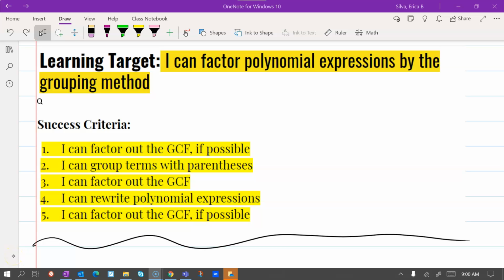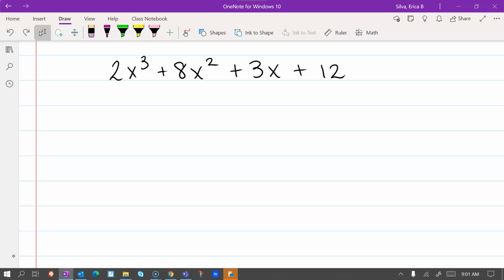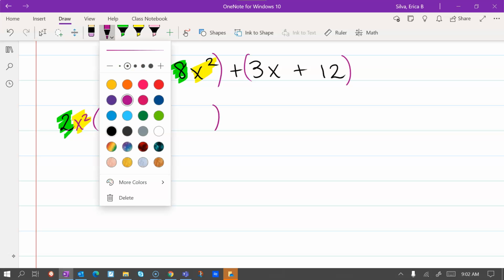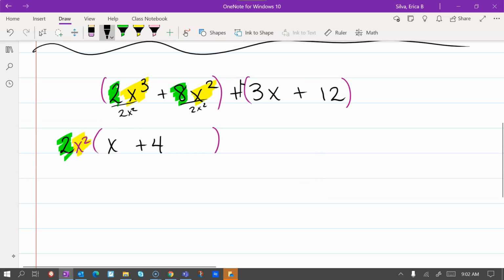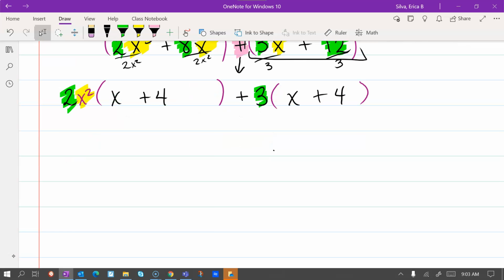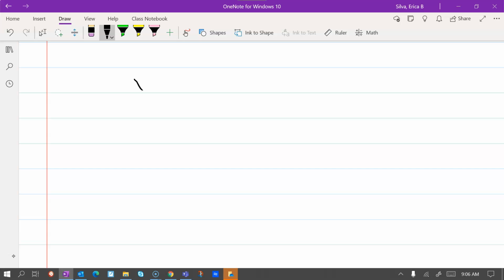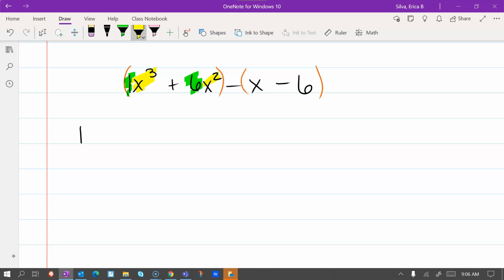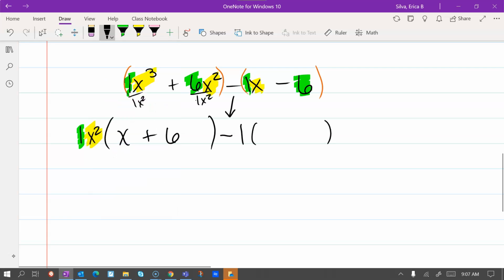Factor by Grouping Method